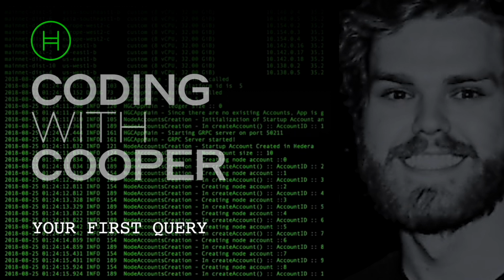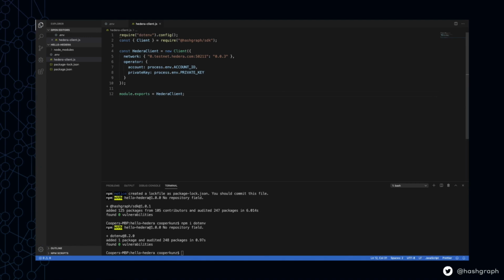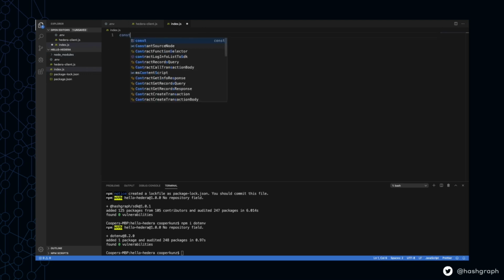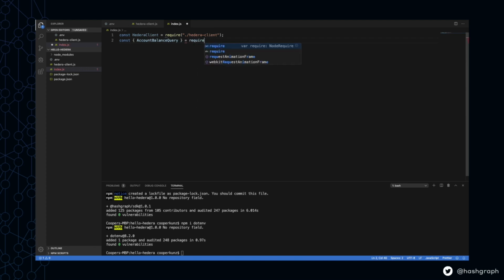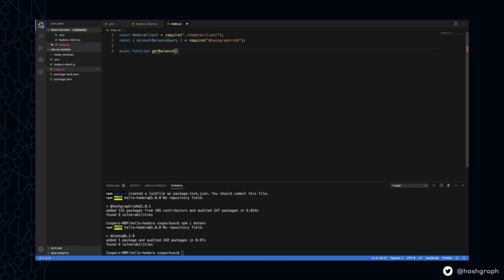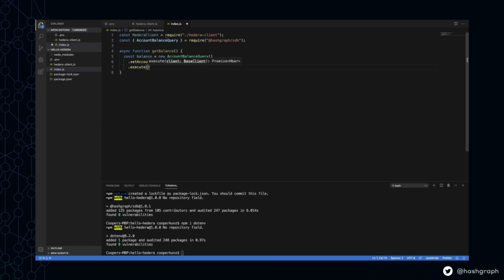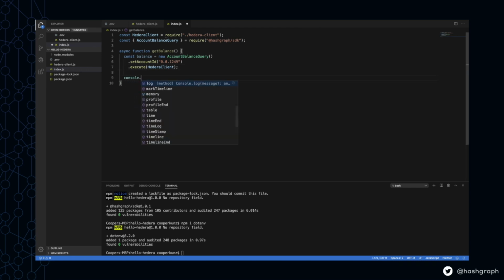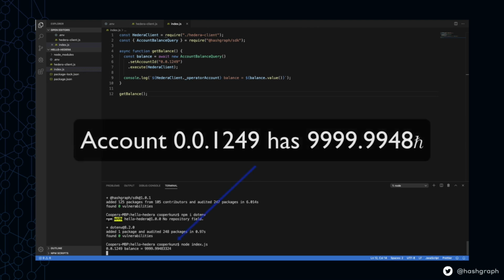Coding with Cooper - Your first query - JavaScript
In this tutorial, Developer Evangelist, Cooper Kunz will guide you to use the Hedera Hashgraph JavaScript SDK to write your first Account Balance Query. He'll use Node.js and Visual Studio Code to get you ready to send your first transactions and queries to the Hedera Hashgraph network.